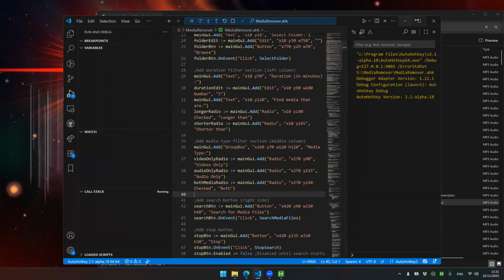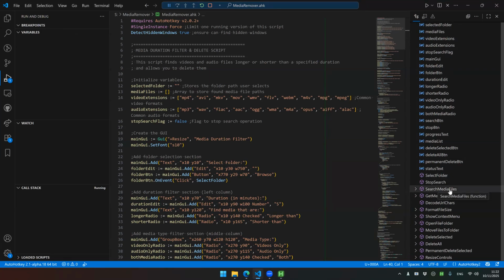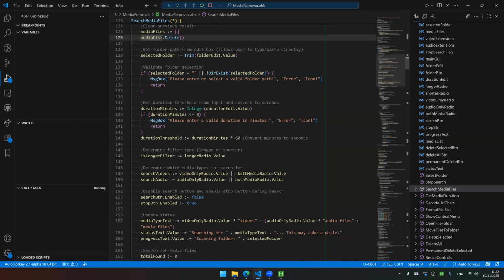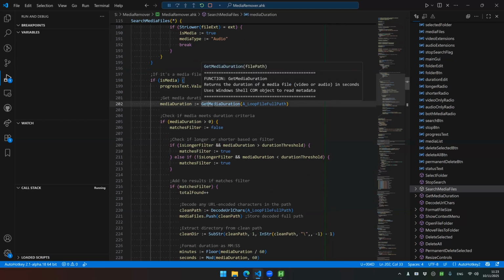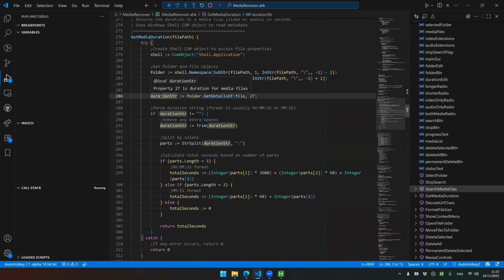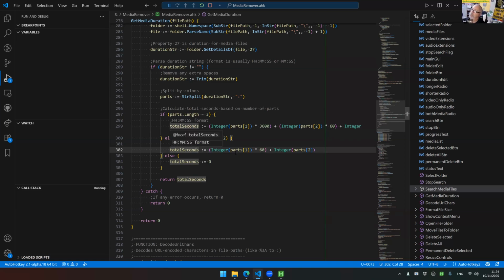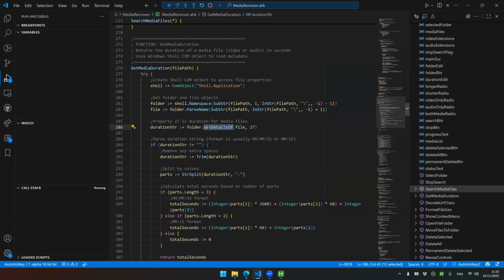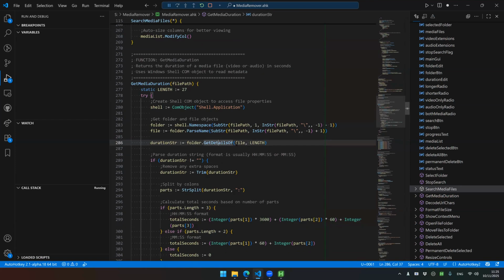Searching for Media by Length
### Summary

This AHK Hero Club extract demonstrates how to reverse-engineer existing code to understand file property extraction techniques. The session focuses on analyzing a media file duration detection function, showing two methods for navigating code: through GUI elements and function outlines, ultimately revealing how to use COM objects to extract file metadata.

### Key Points

**[00:00:00] - Code Analysis and File Property Extraction**
 • Two primary methods exist for understanding existing code functionality: examining GUI button events or reviewing function outlines in the code structure
 • Proper function naming is crucial for code readability - descriptive names like "search_media_files" are far more useful than generic names like "X"
 • The core technique uses COM objects (Shell.Application) to access file properties, specifically using the GetDetailsOf method to extract metadata
 • File duration extraction involves parsing time strings (hours:minutes:seconds format) and converting them to a consistent unit (seconds or minutes)
 • The speaker emphasizes avoiding "magic numbers" in code - instead of hardcoding property number 27 for file length, use descriptive variable names to make code self-documenting
 • COM object calls provide access to various file properties beyond just duration, making this a versatile technique for file metadata extraction

### Brief Summary

The session effectively demonstrates practical code analysis skills while teaching a valuable COM object technique for file property extraction. The emphasis on clean coding practices, particularly avoiding magic numbers and using descriptive naming conventions, provides actionable advice for writing maintainable AHK scripts that leverage Windows shell functionality.